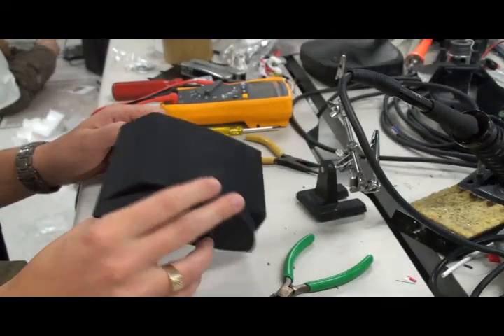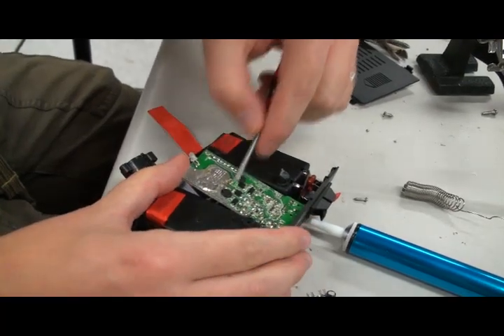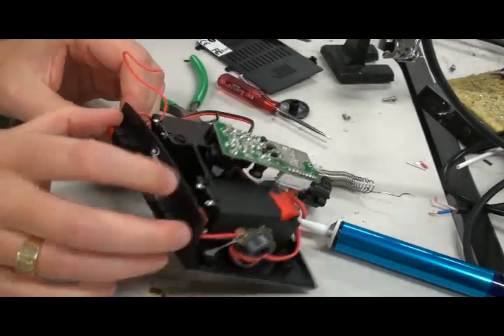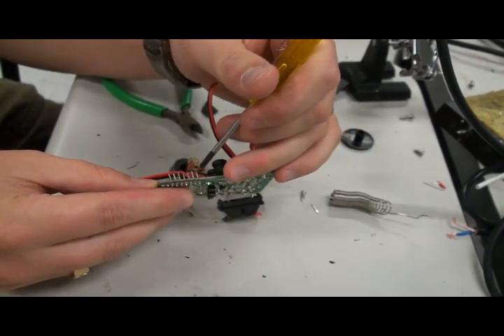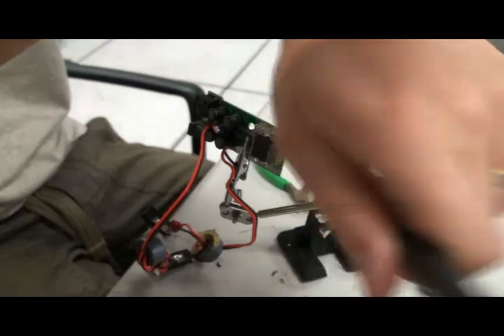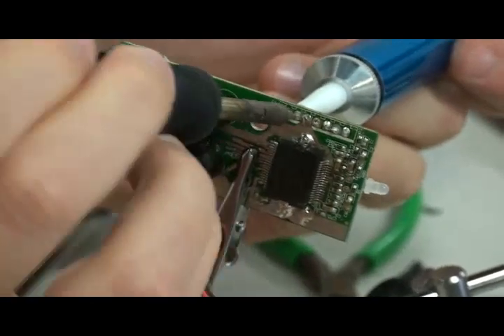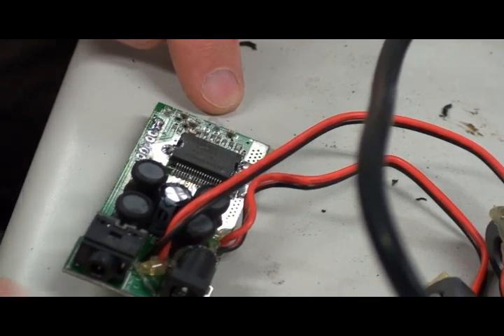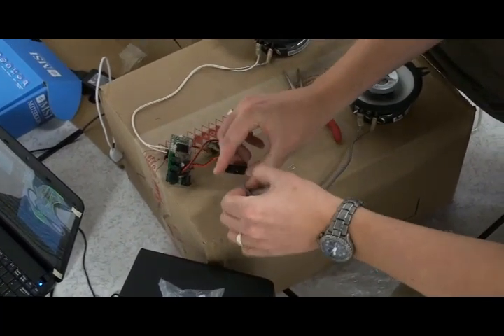L2Ork Instructables -- Retrofitting Amps Part 1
Instructions on how to re-solder the Dayton DTA-1 amplifiers to improve their sound quality.